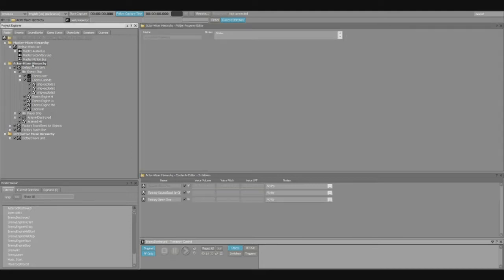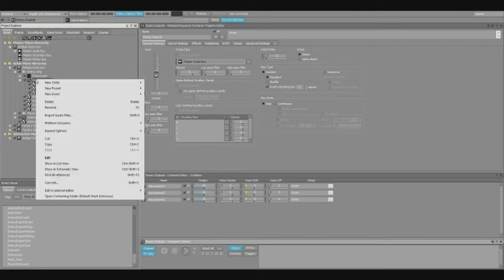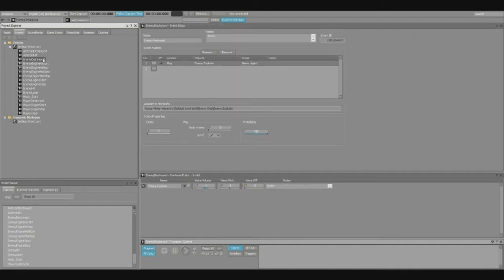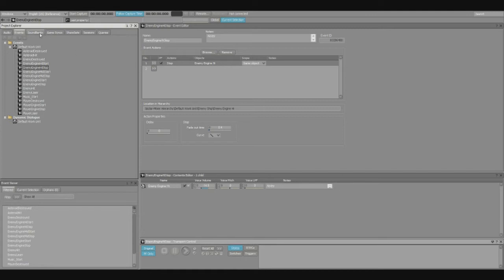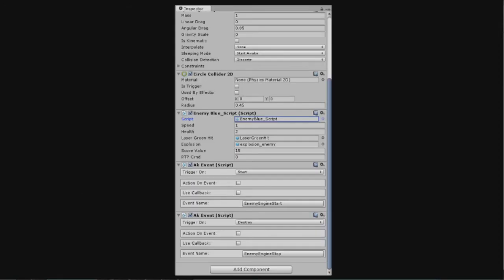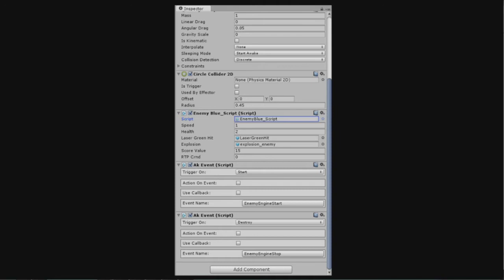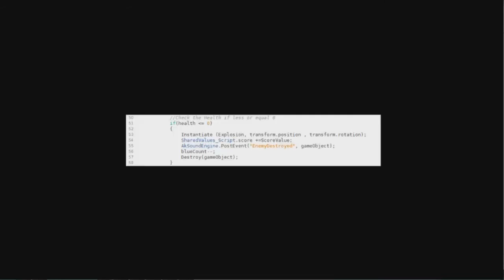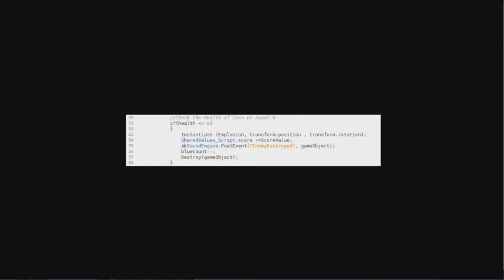UNITY WWISE WALKTHROUGH #7 ENEMY EXPLOSIONS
EPISODE 23
UNITY/WWISE COMPLETE WALKTHROUGH
INTO THE SPACE
#7 - ENEMY EXPLOSIONS